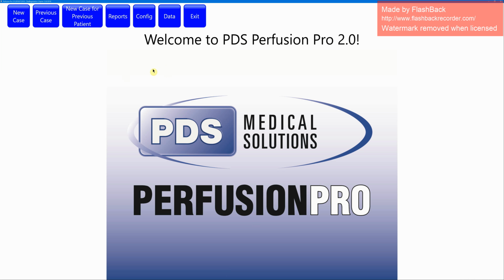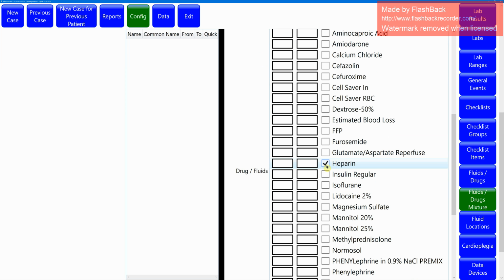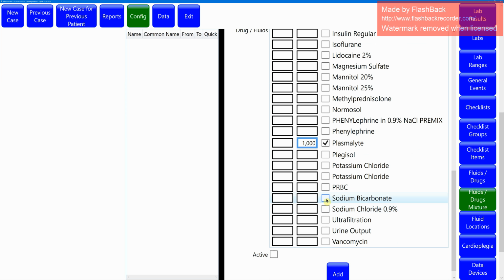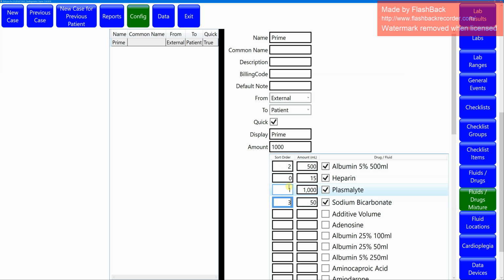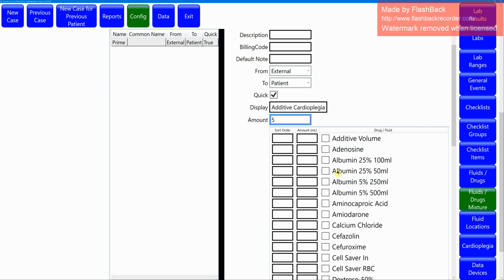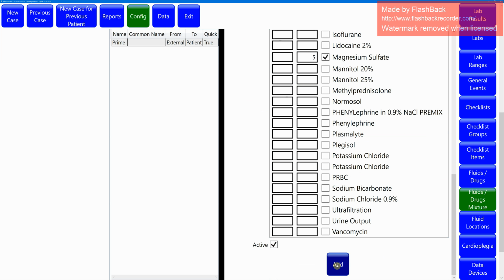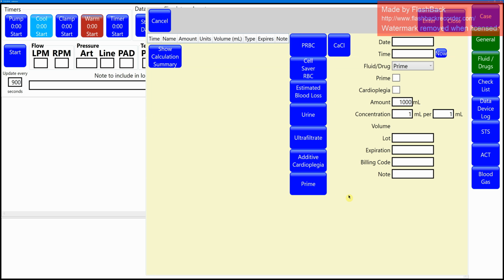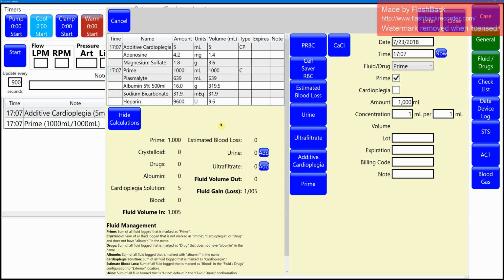Mixture Functionality Initial